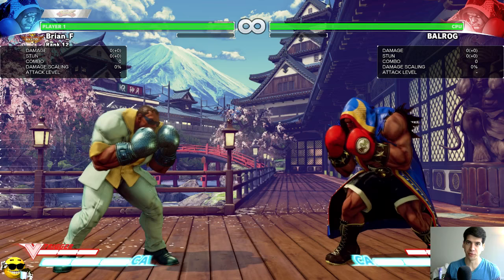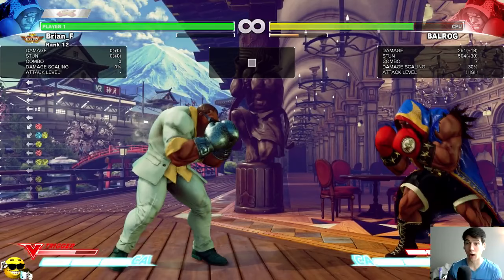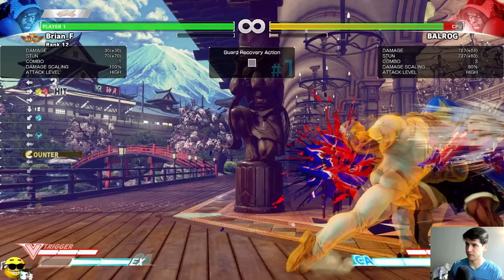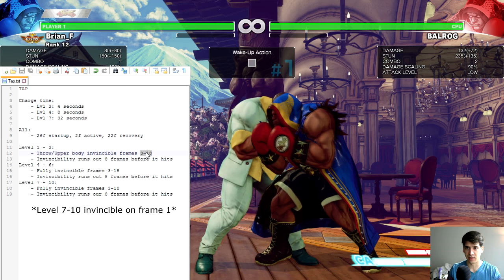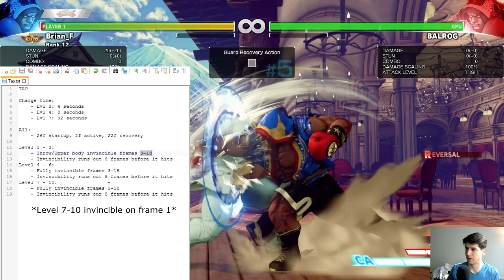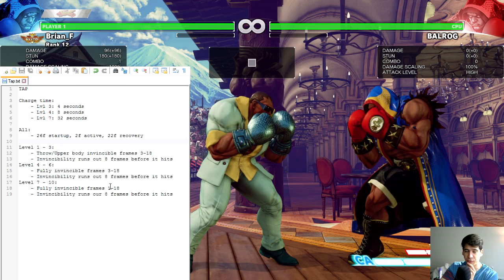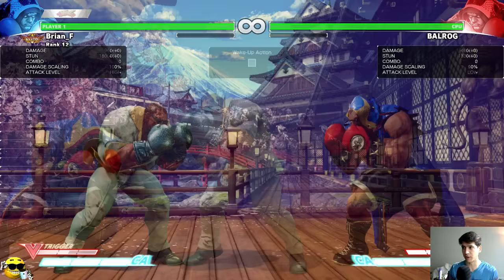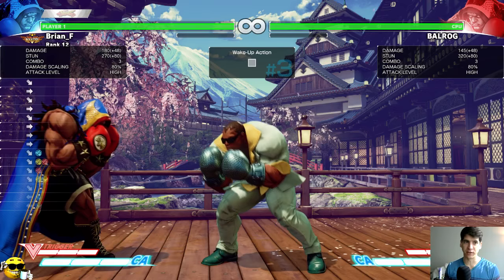SFV S2 Balrog TAP Lecture - How to Utilize and Defend Against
CORRECTION: TAP throw invincible on frame 1-18